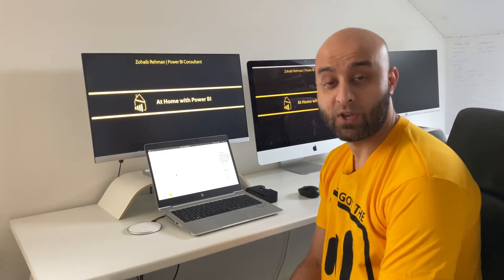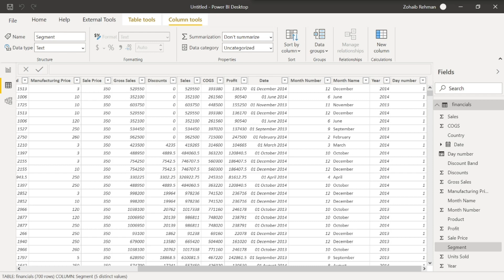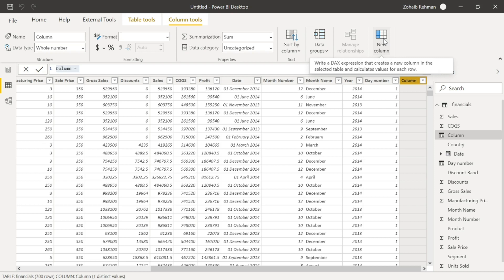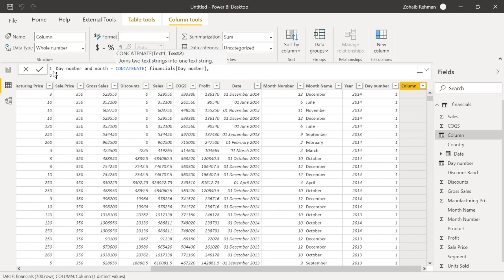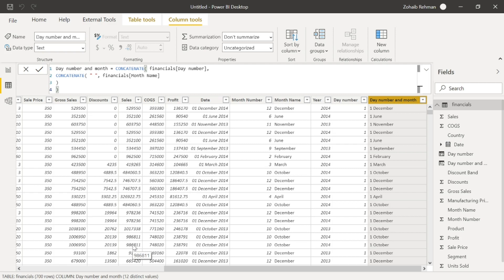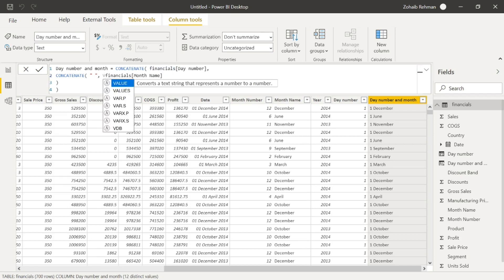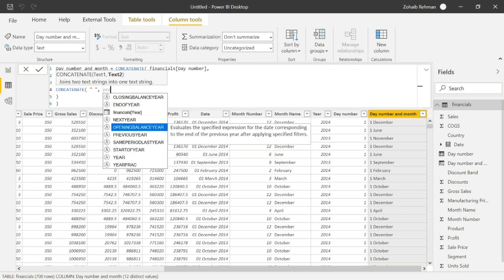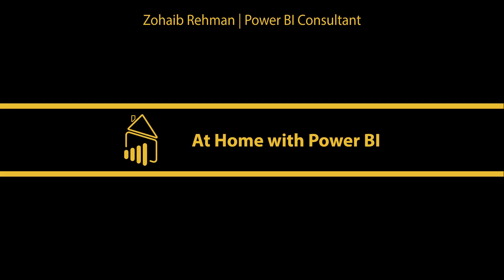At Home with Power BI - Concatenate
There's more than one reason why we would want to combine more than 2 columns together.

In this video I show you how its done using the concatenate function.

There are other ways of combining more than 2 columns together, however, in this video, I show you how the concatenate function works.

Combinevalues function is the other way, I will be creating another video to show you how it is done

We will be covering more topics so stay updated on the latest videos